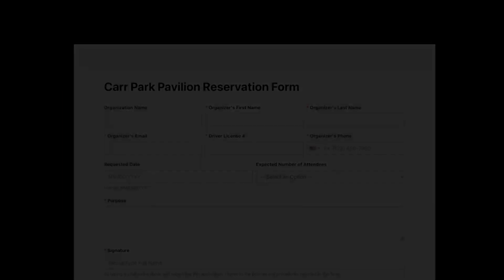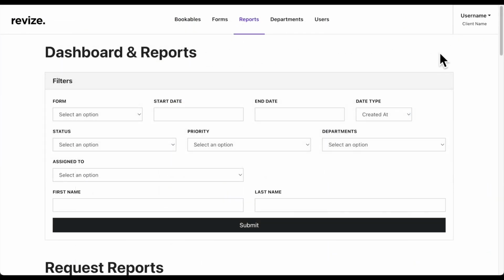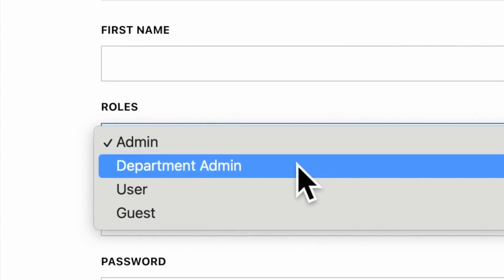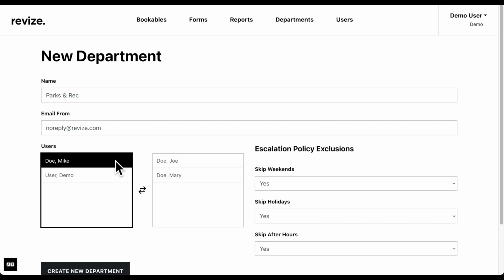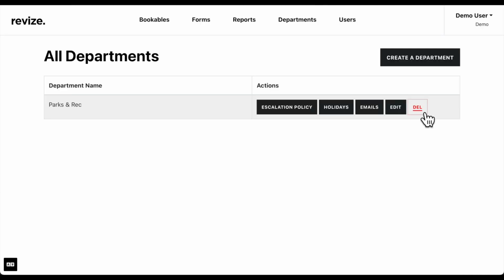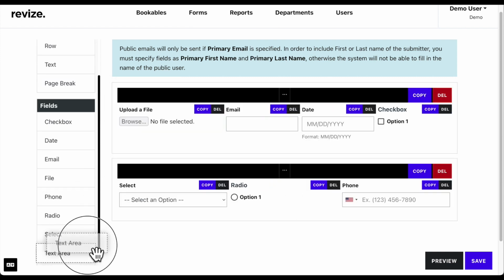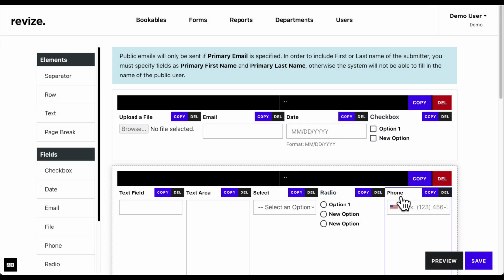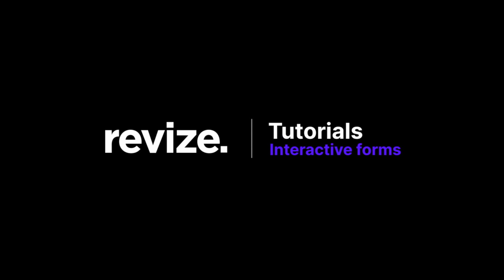revize. Interactive Forms Application Tutorial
This platform simplifies the process for residents to submit a wide range of applications, such as permits, dog licenses, or requests and services. Additionally, your staff can effortlessly create numerous forms using this application.

00:00 Welcome to the Interactive Forms Application Tutorial
00:37 Login and URL
01:17 The Dashboard
02:55 Users
05:00 Departments
07:41 Forms
11:23 Activate and Test Forms